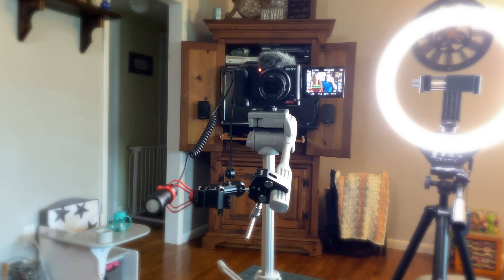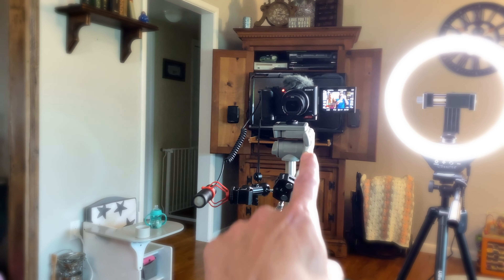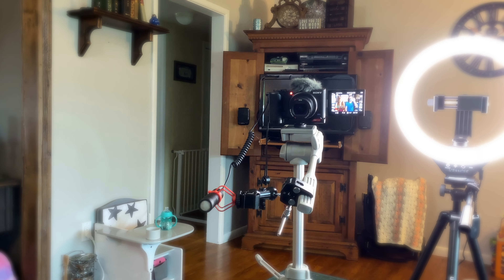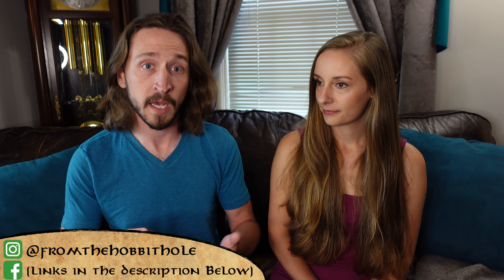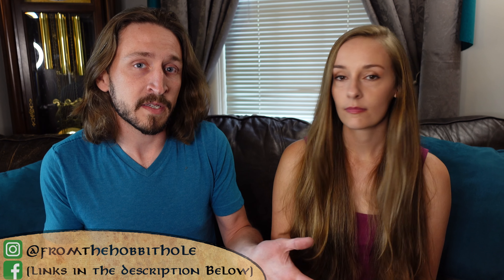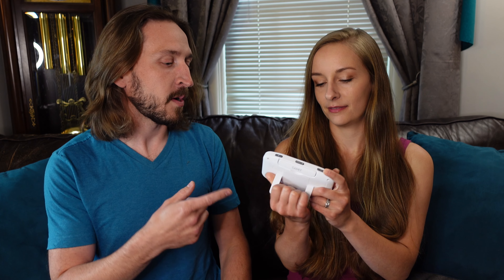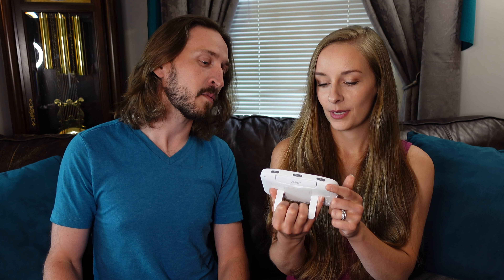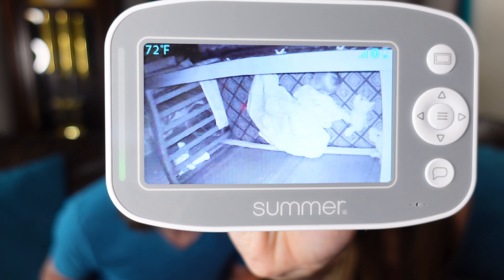Where Did We Go?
We've been quiet for over a month. Did you wonder where we went? Did you question whether or not we'd be back? Well, we’re back! In this video we share where we've been, why we've been on the quieter side, and our plans for our channel moving forward. Oh, and we get a little deep a time or two. If you want us to go deeper, leave us questions for a future Q&A video!

Intro Animation and Music by our friends, Matt and Kelcey, at ‘Katt & Kitty Gaming.’